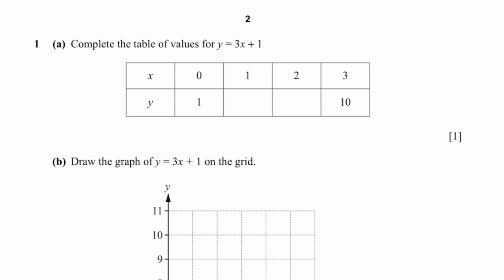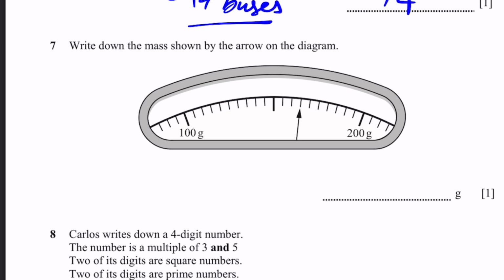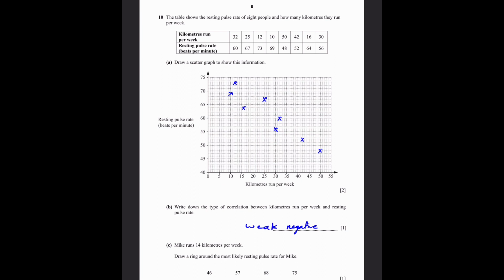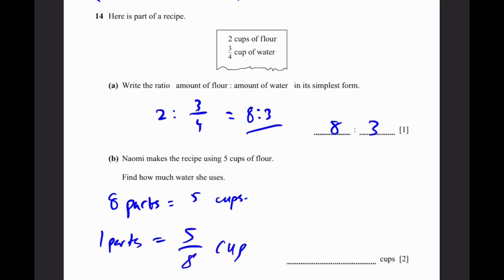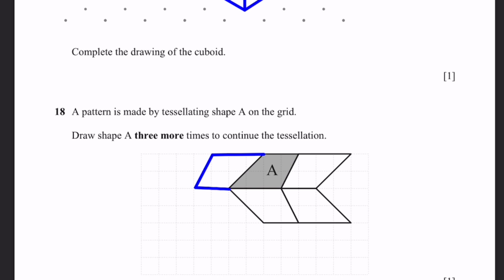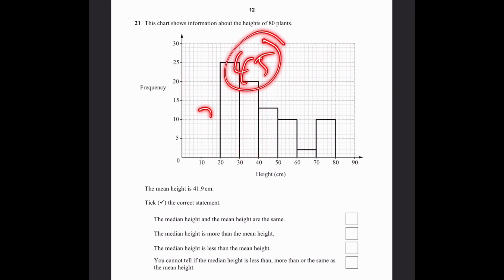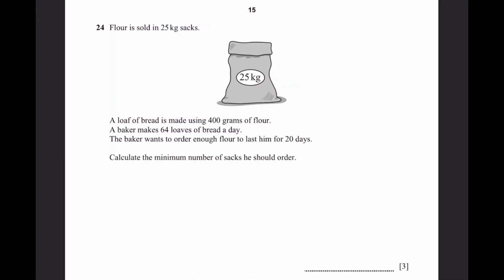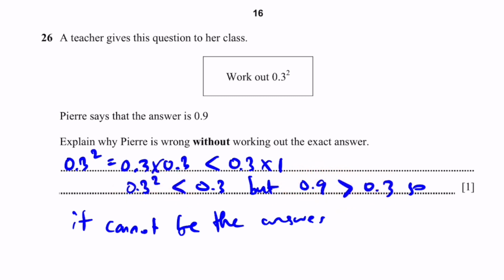Lower Secondary Checkpoint Math October 2022 Paper 2